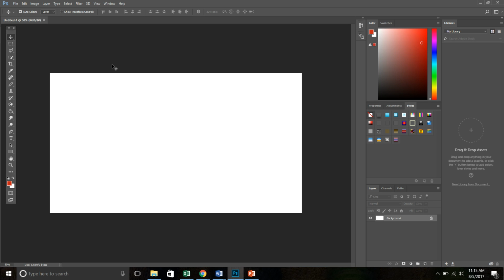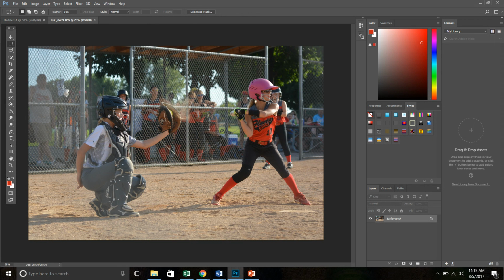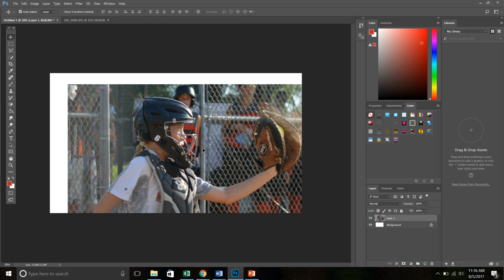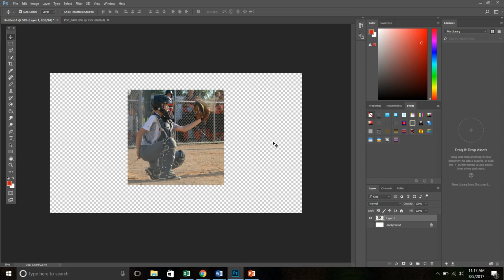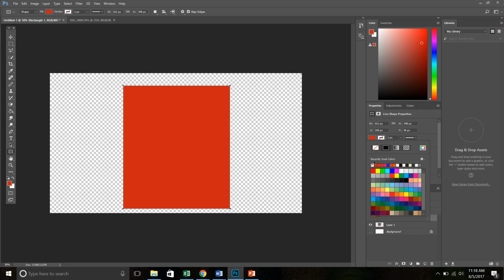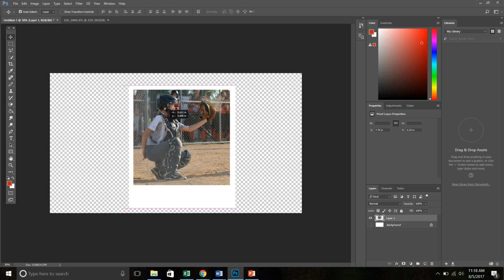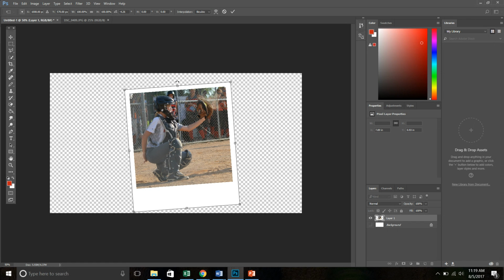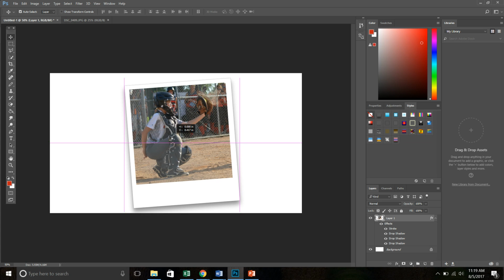Polaroid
A video showing how to make an image into a Polaroid picture with Adobe Photoshop.